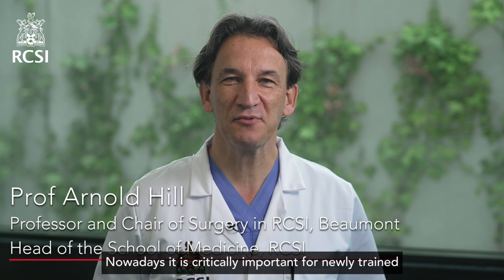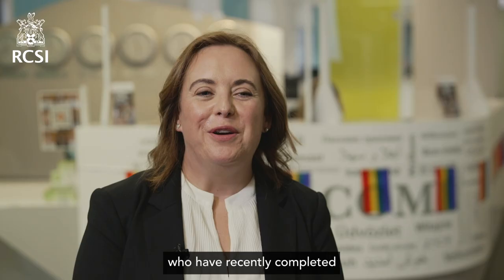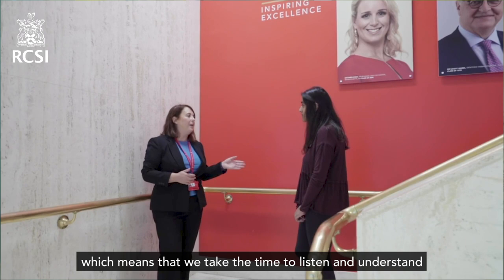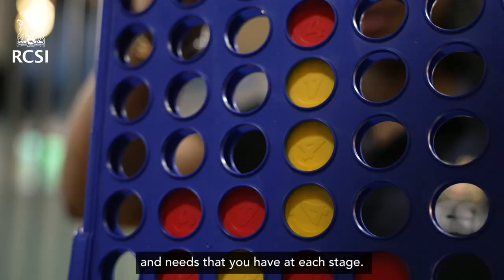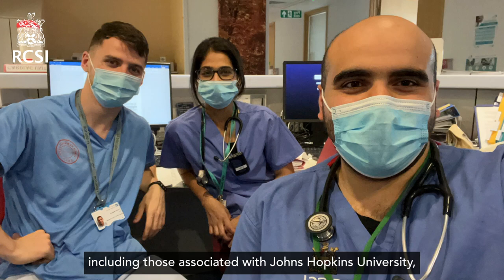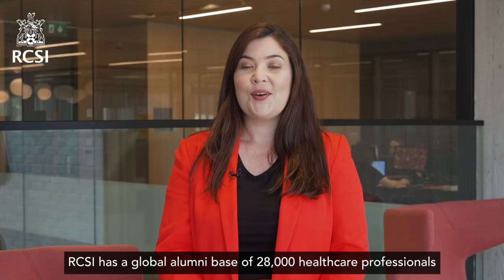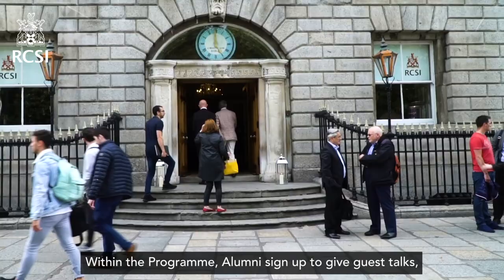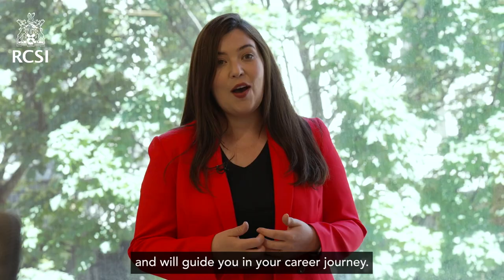Career Supports at RCSI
Arnie Hill, Professor and Chair of Surgery; Ciara Tallon and Niamh Mullen , Career Development Advisors; and Caoimhe Ní Néill, Alumni Relations Manager, give you an overview of our careers-focused education, tailored career supports, international career opportunities and RCSI's global Alumni network.